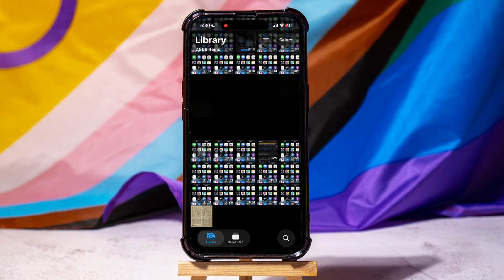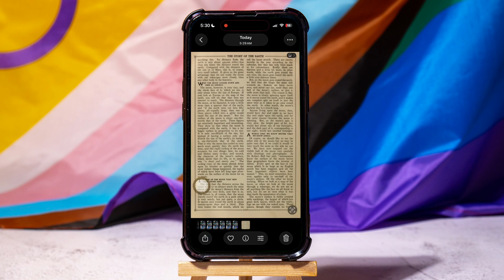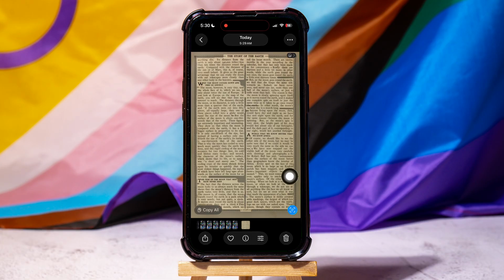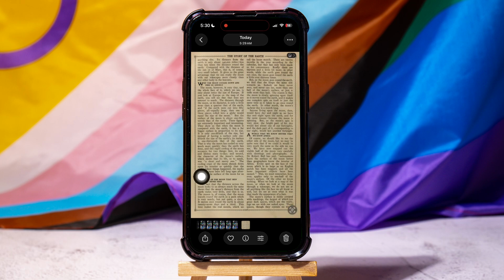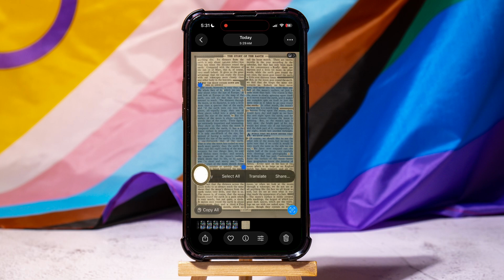How To Convert Image To Text On iPhone 2026 (Step-By-Step Tutorial)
Today I'll show you exactly how to convert any image to text on your iPhone using built-in features and powerful free apps. You'll discover how to extract text from photos, screenshots, documents, and handwritten notes without needing expensive software or complicated processes. We'll start with the simplest method using your iPhone's Live Text feature in the Photos app, then explore some excellent free OCR apps that offer advanced text recognition capabilities. I'll guide you step-by-step through scanning documents with your camera, selecting text directly from images, copying and editing the extracted text, and saving it to your notes or sharing it instantly. You'll also learn how to convert text from multiple languages, handle handwritten content, and troubleshoot common recognition issues. Whether you need to digitize old documents, extract quotes from books, or quickly grab text from screenshots, these methods will save you tons of typing time and make text extraction effortless on your iPhone.